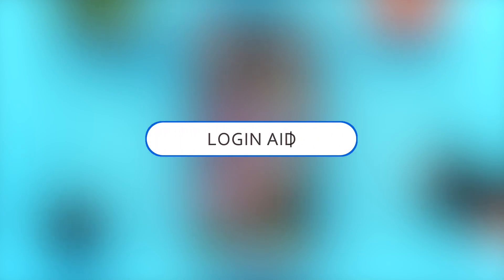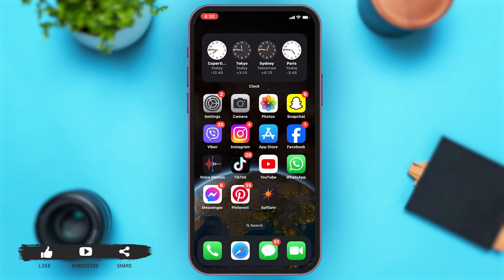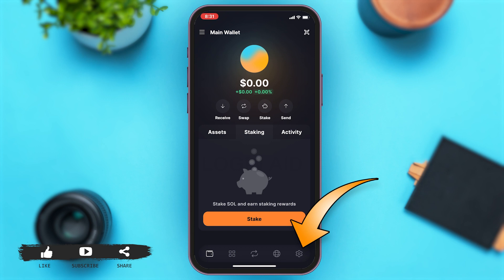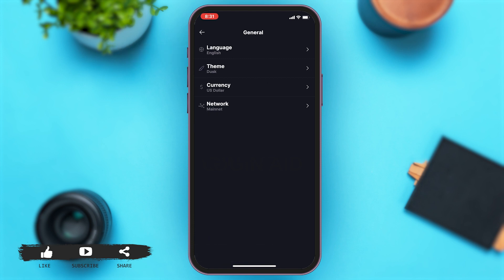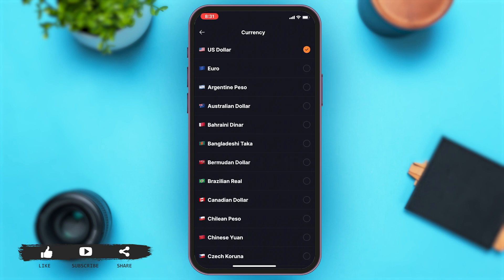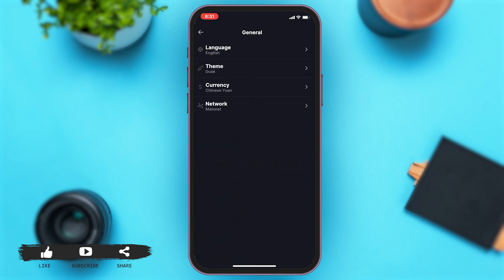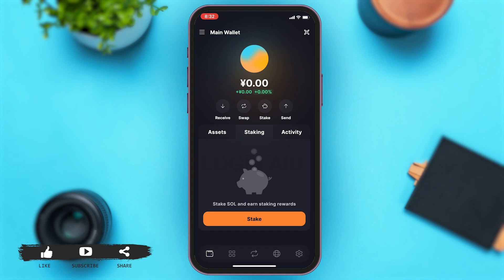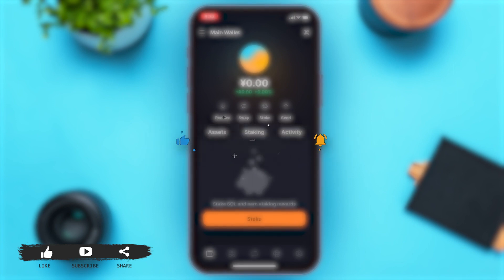How To Change Currency On Solflare Wallet 2024 | Customize Solflare Wallet Currency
Learn how to change the currency on your Solflare wallet with this guide. Whether you want to switch to a different currency for convenience or personal preference, this tutorial will show you the process to update your currency settings. Follow these instructions to manage your Solflare wallet with ease.